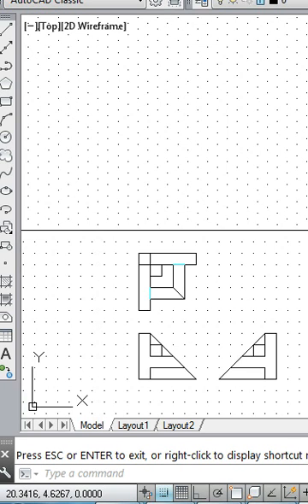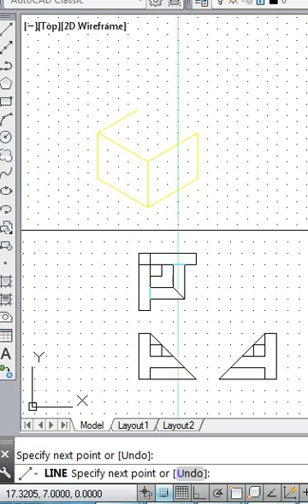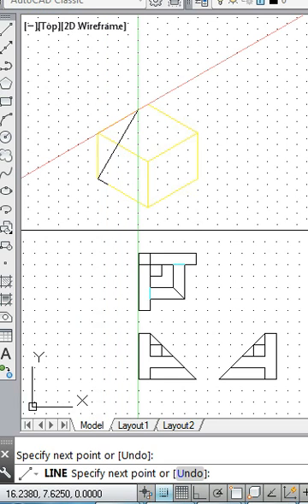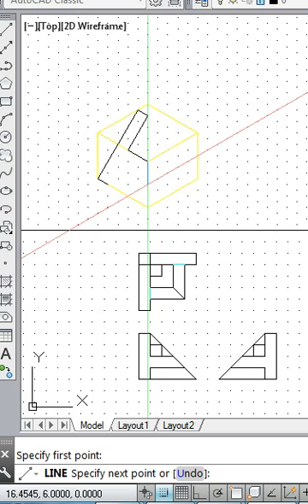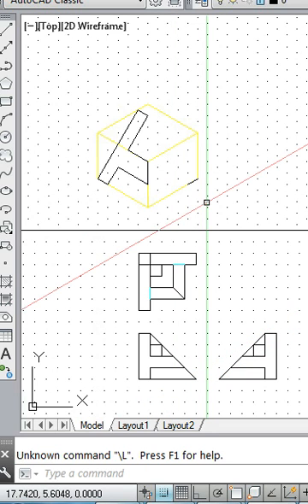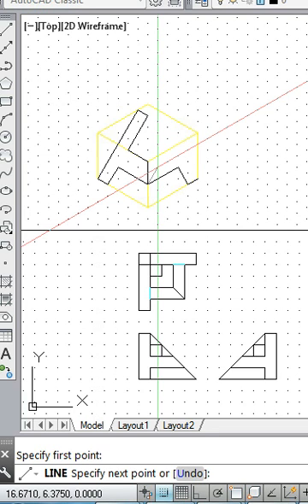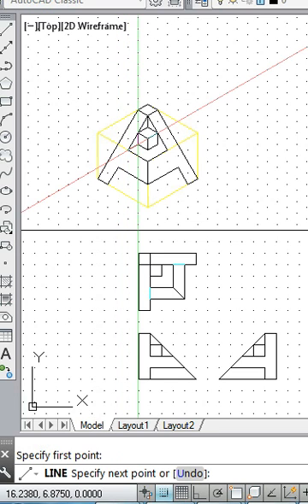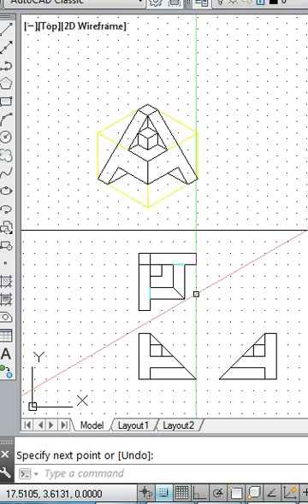Isometric drawing Example 4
The video demonstrated the steps to draw isometric drawing based on given orthographic projections.